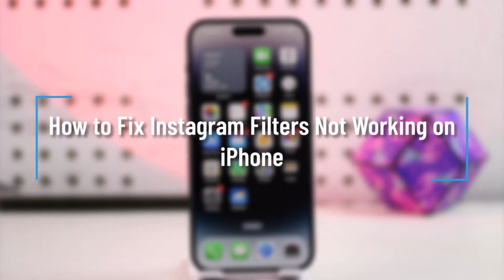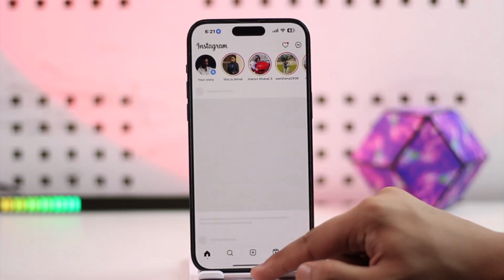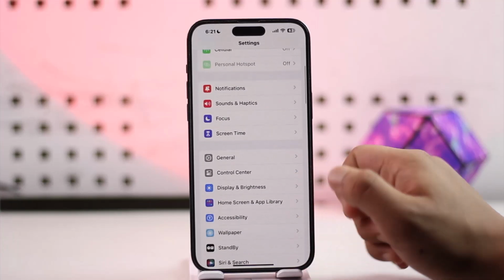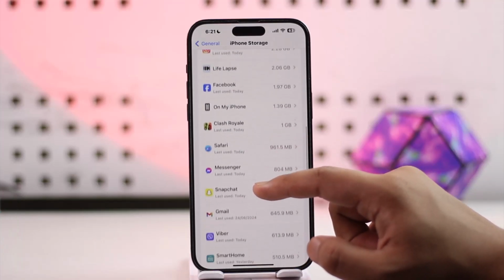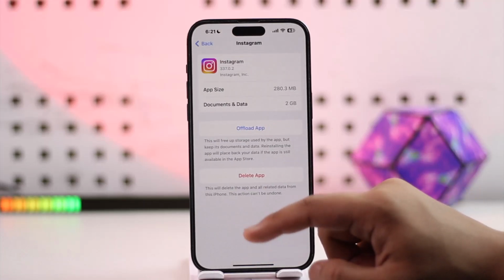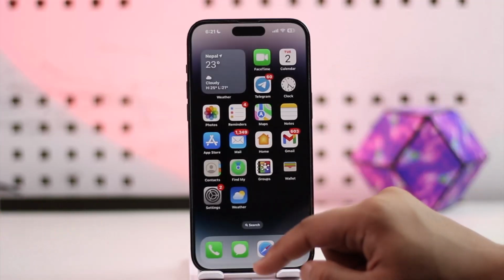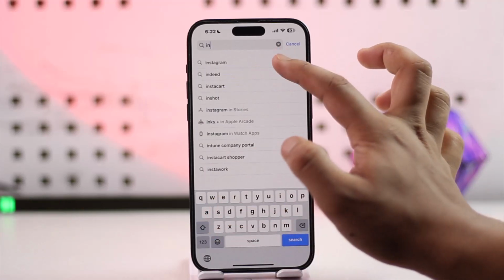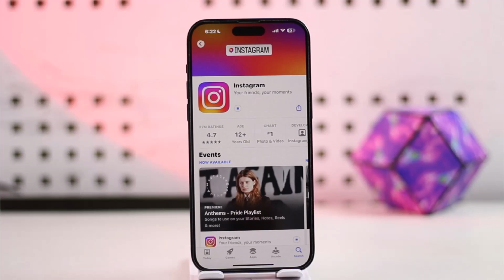How to Fix Instagram Filters Not Working on iPhone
This video offers troubleshooting steps to fix Instagram filters not working on your iPhone. It suggests checking your internet connection, offloading and reinstalling the Instagram app, and updating the app to the latest version if possible.

Chapters:
0:00 Introduction
0:15 Checking Internet Connection
0:18 Offloading and Reinstalling Instagram
0:38 Updating Instagram
0:51 Conclusion